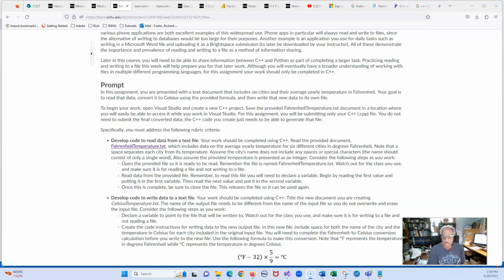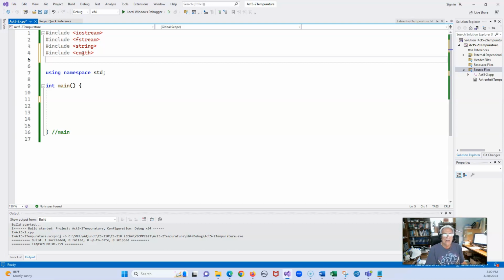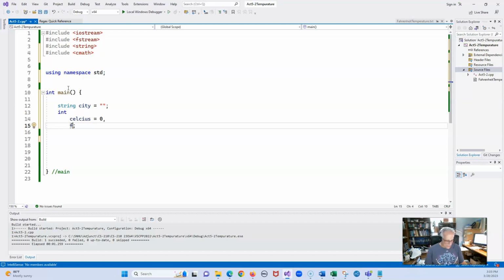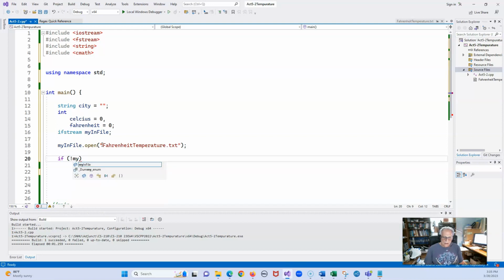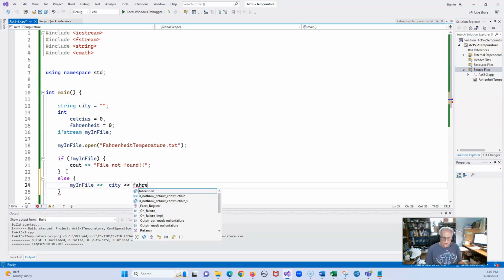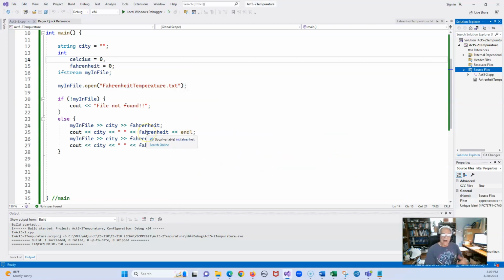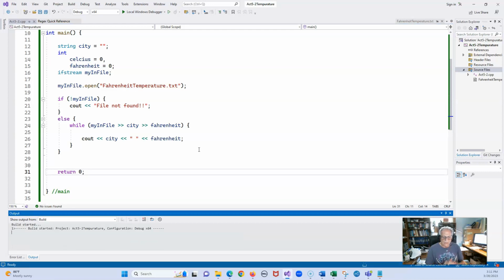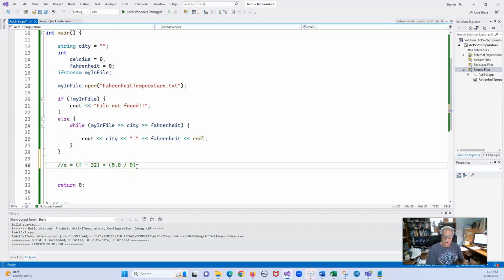CS210 Act5 2Tempurature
How to do Activity5-2